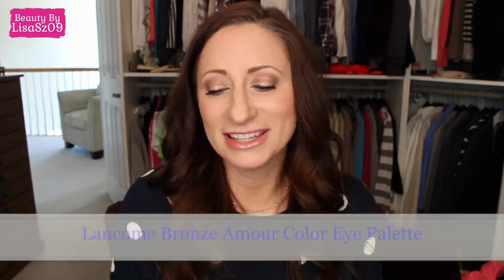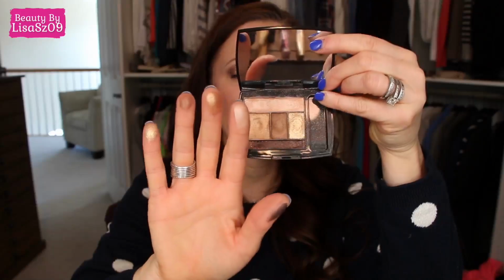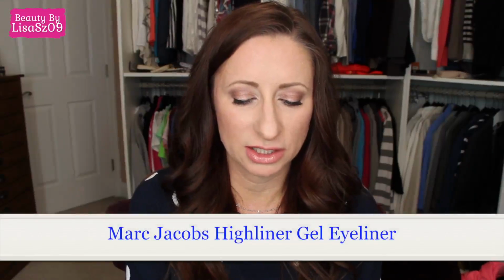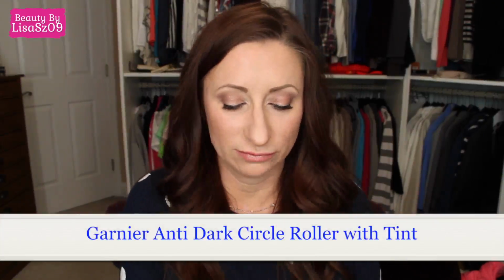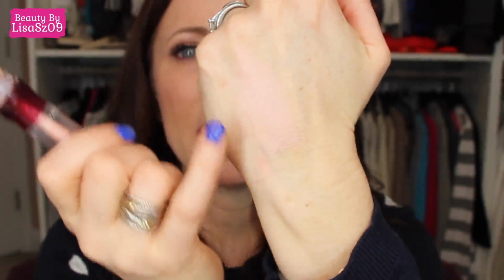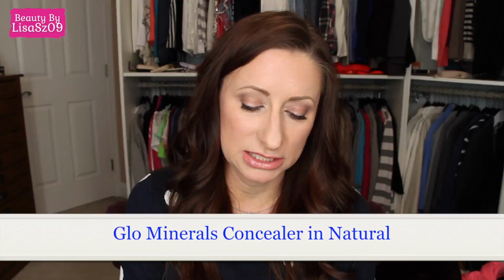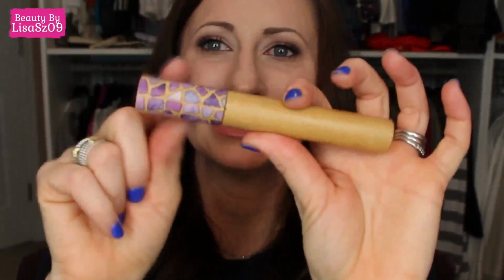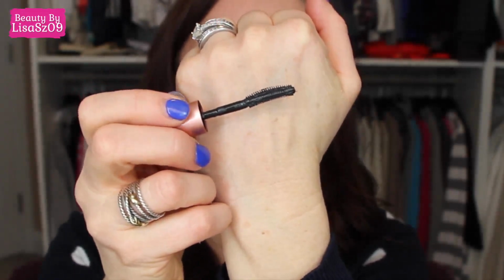Flashback Friday March 2011 LisaSz09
This is a video that I do once a month that is a flashback to four years previous. I watch the video back (which is weird sometimes) and see what products I like and think about what I think of them now, or if I repurchased or if I changed my opinion on it.

IT Bye Bye Concealer
Lancome Bronze Amore
Estee Lauder Stay in Place Liner
Marc Jacobs Highliner
Garnier Roller Ball
Maybeline Age Rewind in Brightener
Bare Escentuals Buxom Mascara
Tarte Gifted Mascara
Benefit Roller Lash
Maybeline Falsies Volume Express

Beauty Blender
Chanel Bronze Universal
IT Cosmetics OMG Airbrush Foundation Brush
Smashbox Contour Sticks
Maybeline Fit Me Concealer
IT Cosmetics 225 Complexion Powder Brush
MAC MSF Natural
Urban Decay Primer Potion
Anastasia Brow Wiz
Benefit Gimmee Brow
Urban Decay Naked 3 Palette
Sephroa Pro Tapered #19
Sephora Pro Shadow #14
Sephora Pro Shadow #15
Laura Mercier Eye Shadow Crease
Sephora Pro Shader #18
Shiseido Eye Lash Curler
Marc Jacobs Highliner
Guerlain terracotta Bronzer Natural Blondes
Bare Minerals Max Coverage Concealer Brush
Beauty Blender Micro
Sephora Pro Airbrush #56
Laura Mercier Smooth Finish Powder
Sephora Pro Airbrush Concealer #57
IT cosmetics 227 Flawless Blush Brush
Tom Ford Frantic Pink
Guerlain meteorites
Sephora Pro Airbrush #54
Laura Mercier Baked Matte Highlighter 01
Laura Mercier Plumberry Liner
Loreal Collection Exclusive J Lo 370
Duo Brush On Lash Glue
Benefit Roller Lash Mascara
Buxom Gloss- Amber
Jewelry:
Right Hand Ring- David Yurman Double X Crossover
Necklace- Roberto Coin Diamond Bezel chain